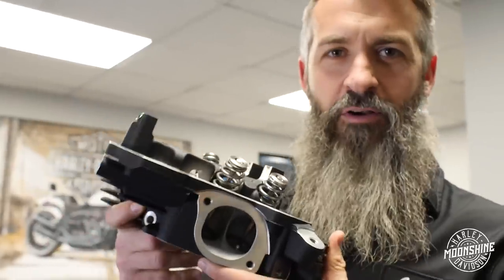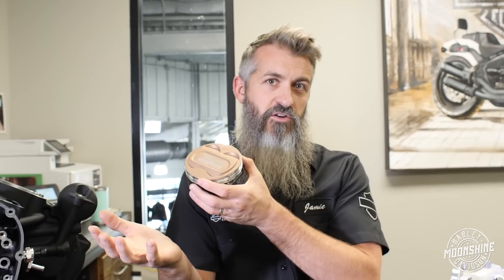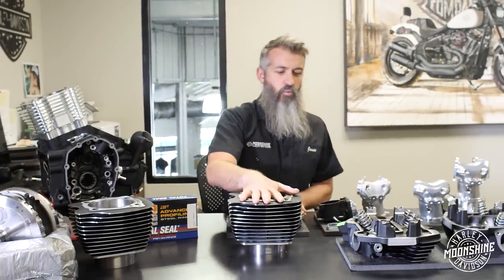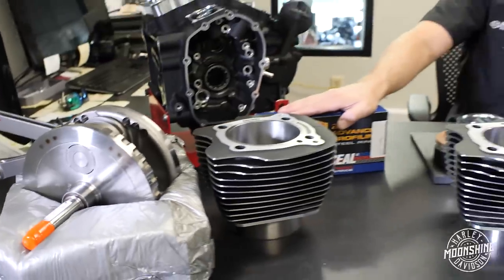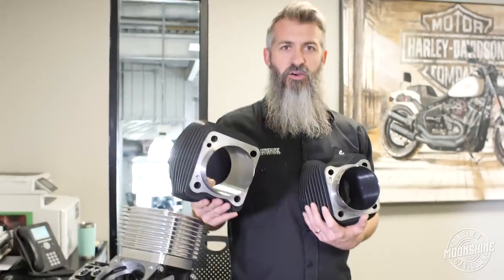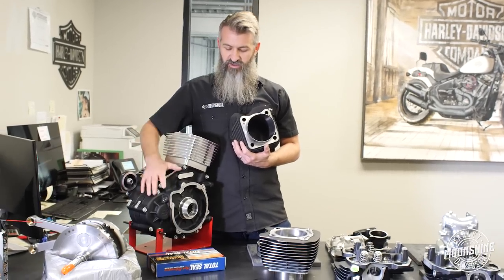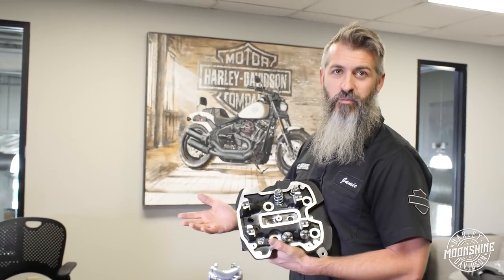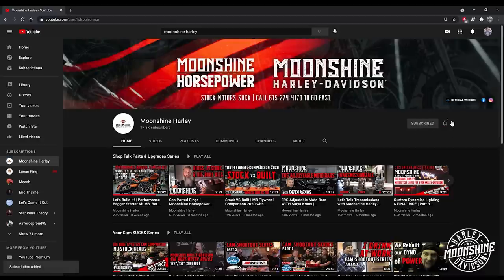BIG HORSEPOWER Kit Breakdown by Moonshine Horsepower | 131, 135, 139, & 143 MONSTER Horsepower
Complete breakdown down of the Moonshine Horsepower 131 Ass Eater kit and 135 Devil Runner setup. Then we show you some of the detailed parts that go into our larger M8 139 & 143 setups.

DETAILS ON:
MHP FRANKENSTEIN HEADS  W/1.5MM OVERSIZED VALVES
MHP MONSTER HEADS W/2.5MM OVERSIZED VALVES
MHP 66MM INTAKE MANIFOLD
MHP MONSTER 64MM & 70MM INTAKE MANIFOLD
PISTON & RINGS
CYLINDERS
CAMS
FLYWHEELS
MHP 131 M8 KIT
MHP 135 M8 KIT
MHP 139 M8 SHORT STROKE KIT
MHP 143 M8 KIT